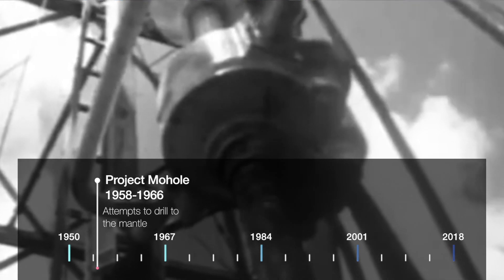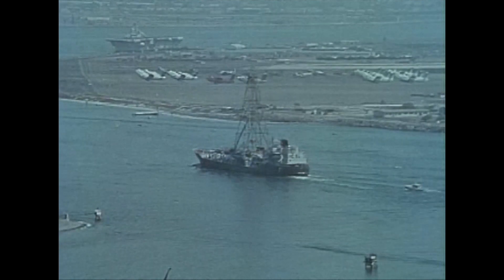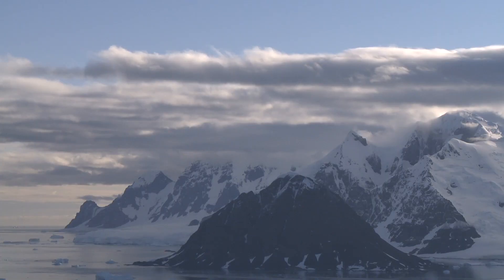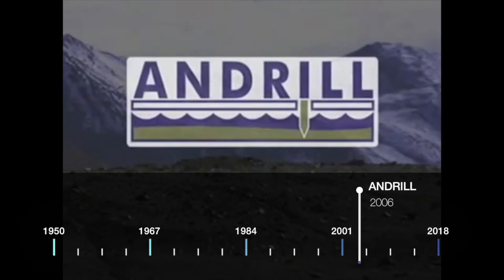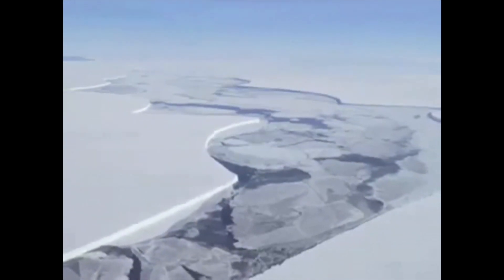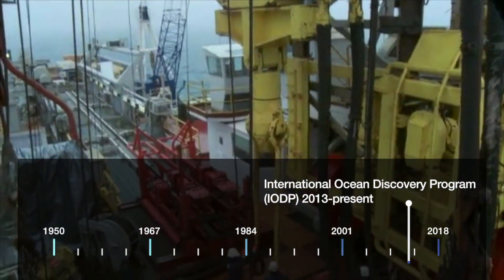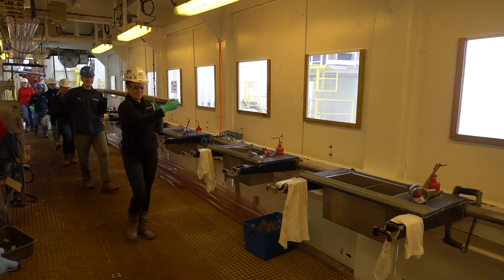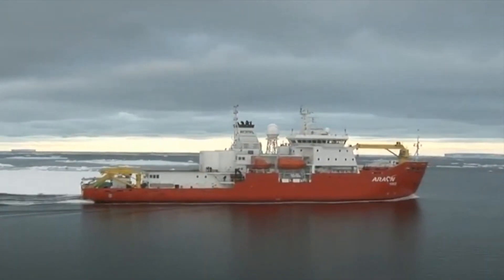Antarctic Scientific Deep Sea Drilling: A Long History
Follow the journey into Antarctica's past to better understand it's future. How much sea level rise can we expect from Antarctica, and when? One way to answer these questions is scientific ocean drilling - pulling sediment cores up from below the sea floor. Take a look at the past 50 years of Antarctic scientific drilling in this video. From the Deep Sea Drilling Project's expeditions on the Glomar Challenger, to ANDRILL and other projects based on the ice itself, to the International Ocean Discovery Program's most recent adventure to the Ross Sea. The scientific community has come a long way in understanding Antarctica through scientific drilling. And there is still so much more to discover.